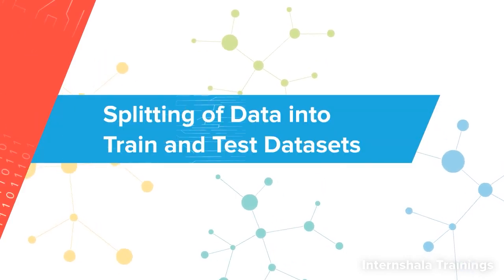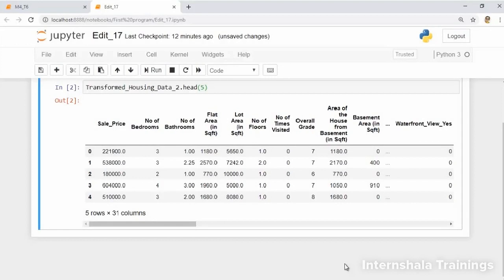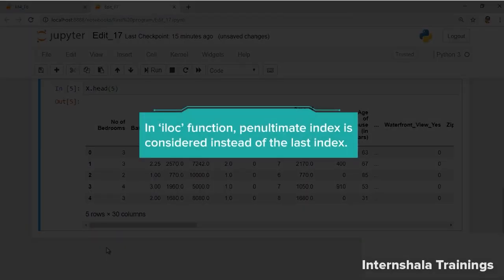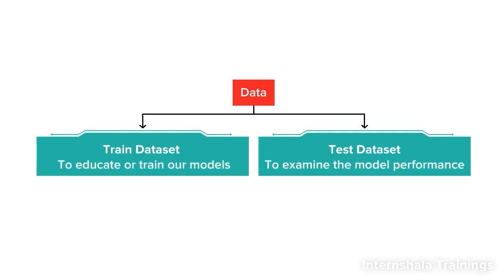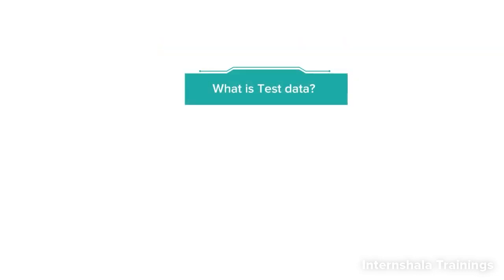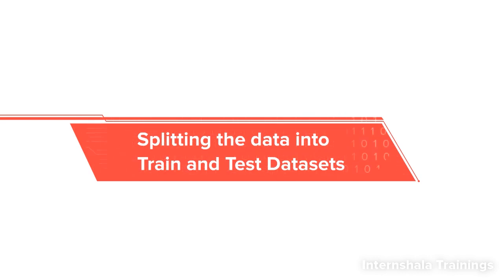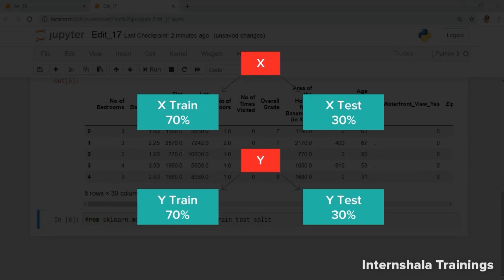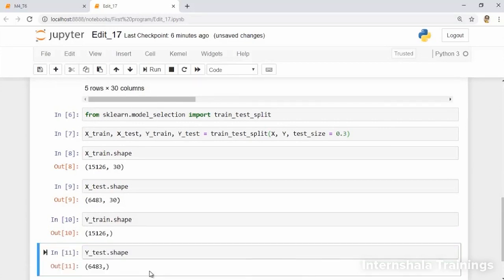splitting of data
Let us learn how we split our dataset into training and testing